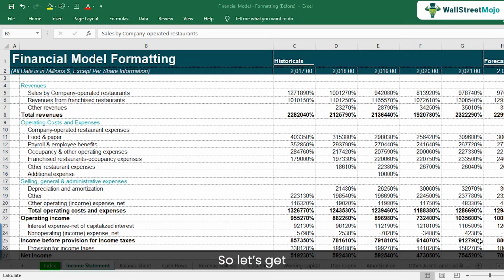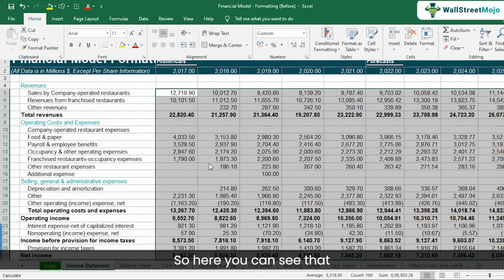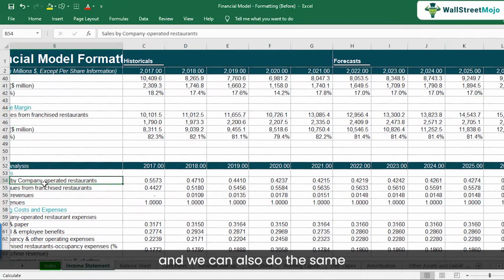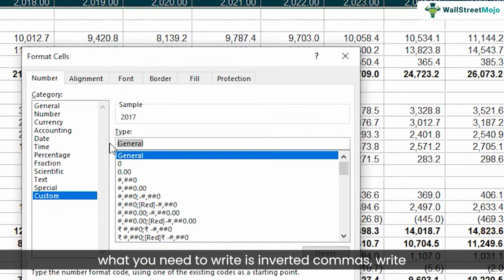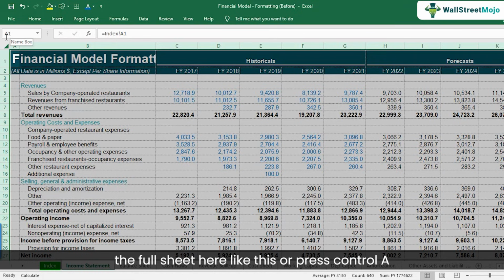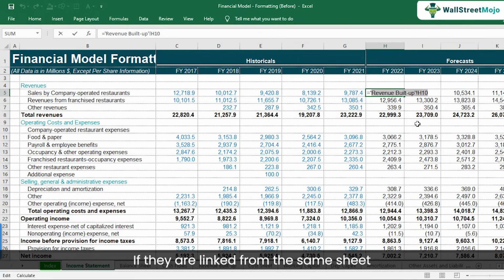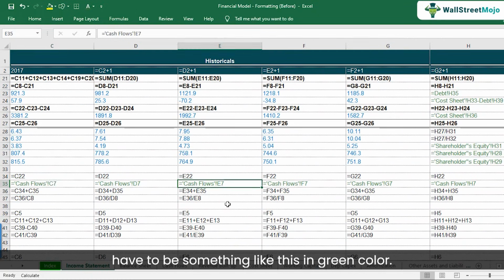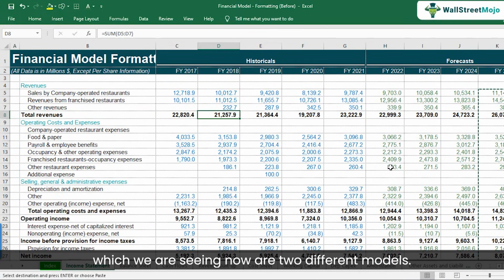Formatting Financial Models Like A Pro! (Step by Step Tutorial by Ex-JPMorgan Analyst)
This video explains how to format a financial model in detail and its importance. It starts with explaining the process of closely aligning figures and converting the percentages into actual numbers. Then, it shows the bifurcation of historical data and forecasts before diving into color coding and its relevance.
Lastly, the video explains the different ways to format a missed-out column and wraps up by showing how one can improve financial modeling knowledge and boost career development.

Timestamps
1:48-5:18 Formatting the numbers
5:19-6:43 Clearly bifurcating historical data and forecasts
6:44-7:46 Formatting the years
7:47-14:51 Industry Standards of Color Coding Cells
14:52-16:30 Formatting a missed-out column
16:48-19:08 Enhance Your financial modeling knowledge

Are you interested in enhancing your knowledge of formatting financial models? In that case, this article can help